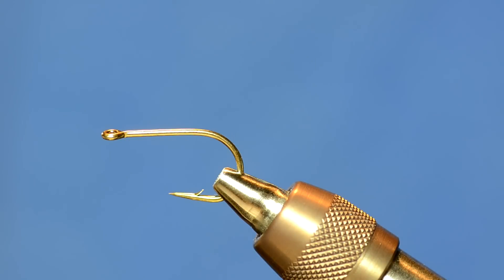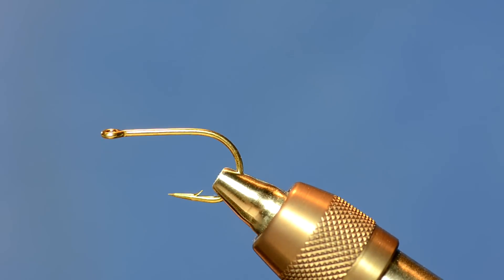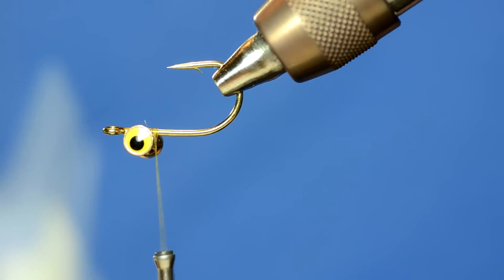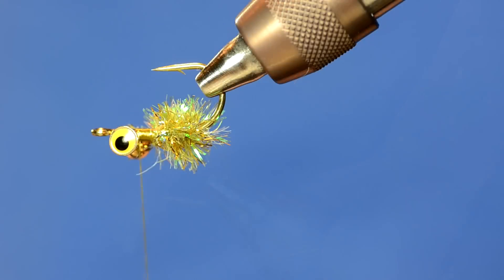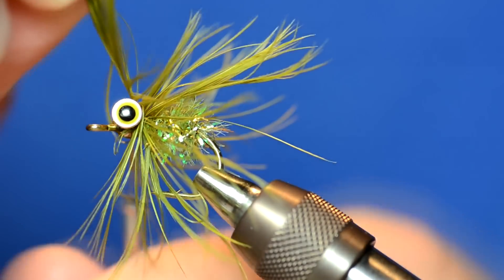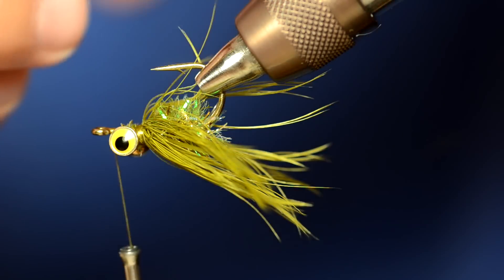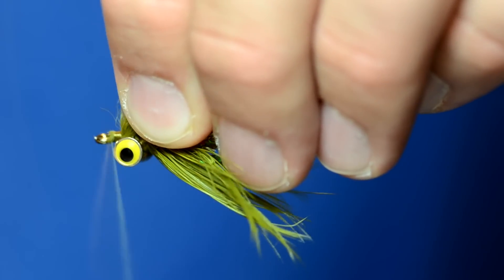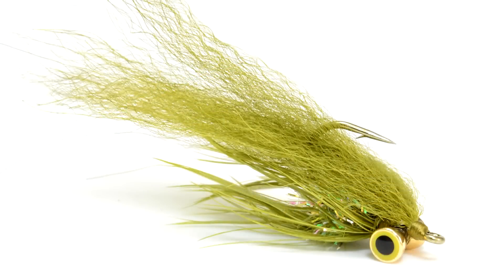Bug-Eyed Boodle Streamer by Clark "Cheech" Pierce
Great streamer fly pattern for small streams. This one is easy to tie and can put up some big fish.